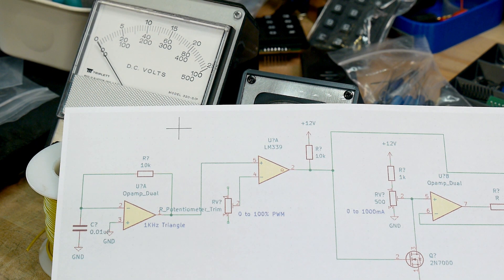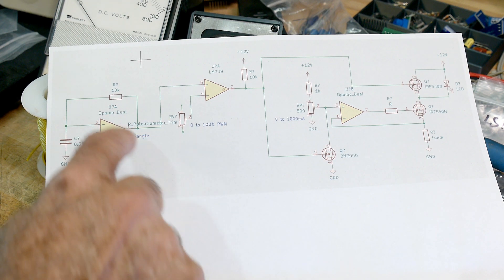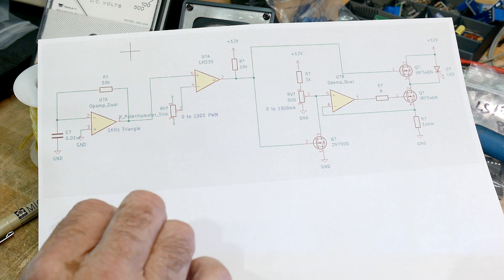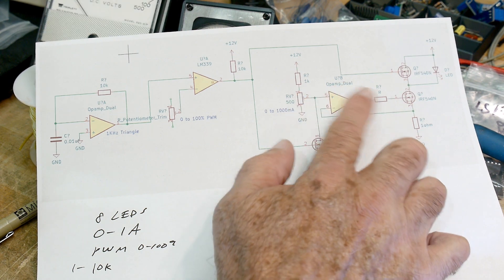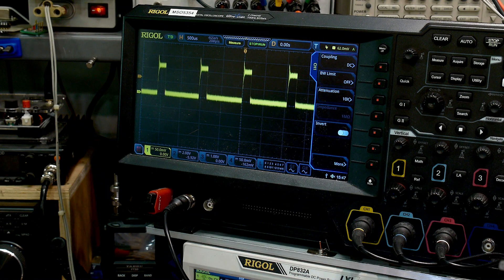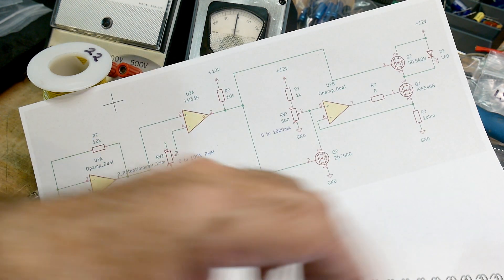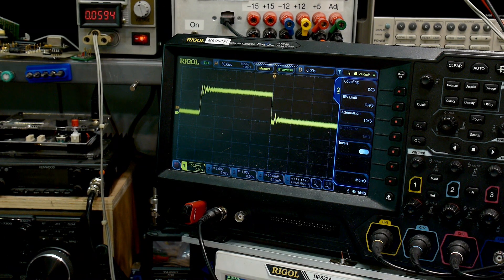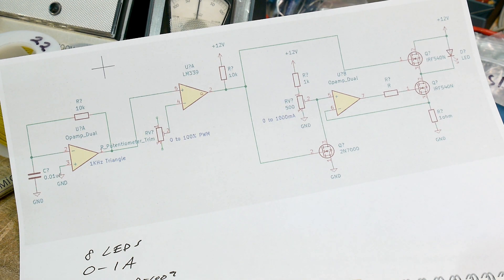#1309 LED PWM (part 1 of 2)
Episode 1309
My friend wants me to design a circuit. 0-1A 0-100% PWM LED driver.